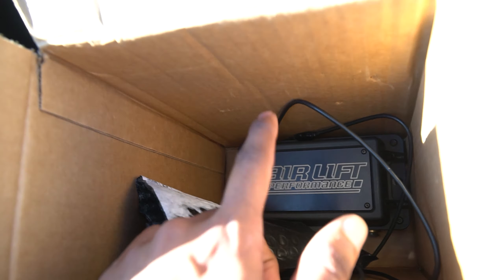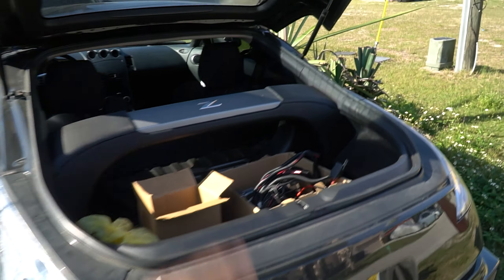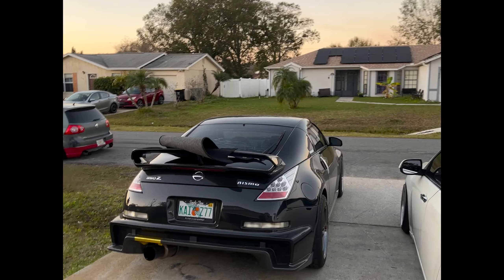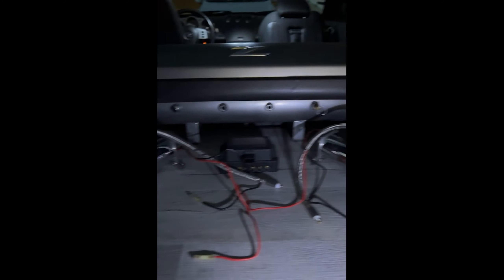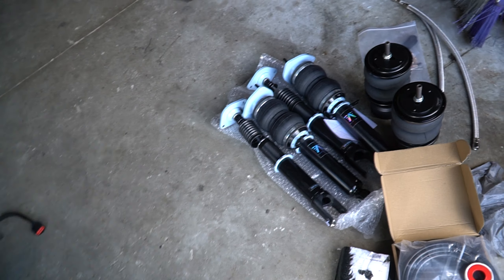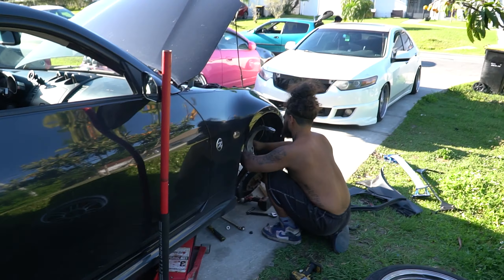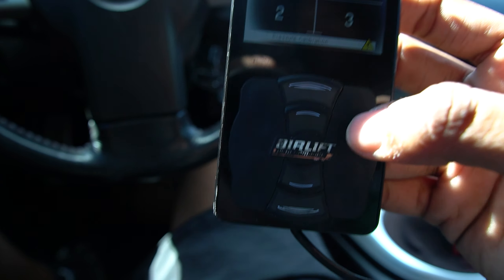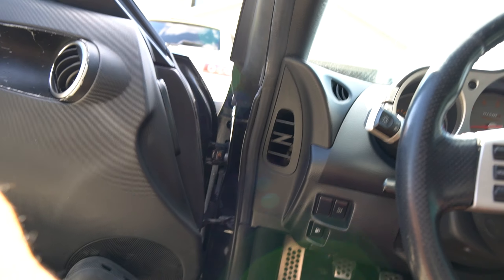BAGGED MY 350Z NISMO ON AIR LIFT 3P AIR SUSPENSION!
350Z NISMO GETS BAGGED ON AIRLIFT 3P x FLYYAIR STRUTS!